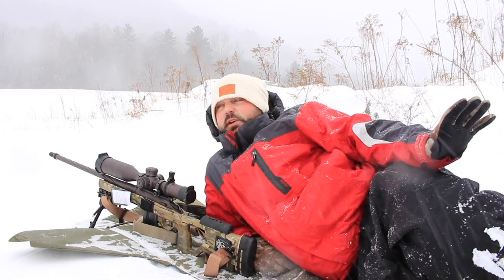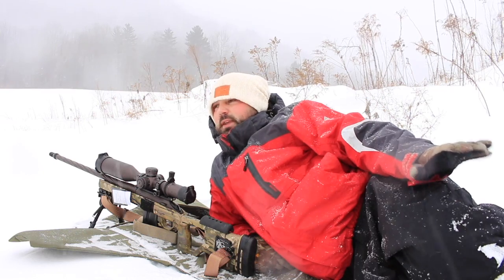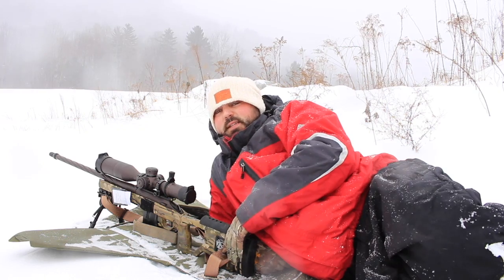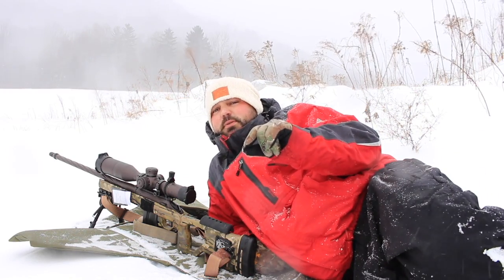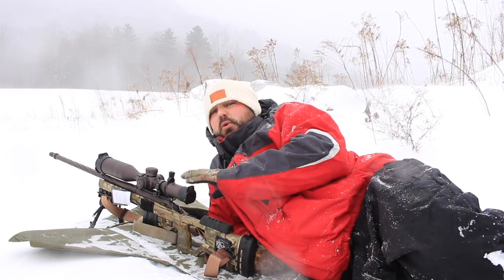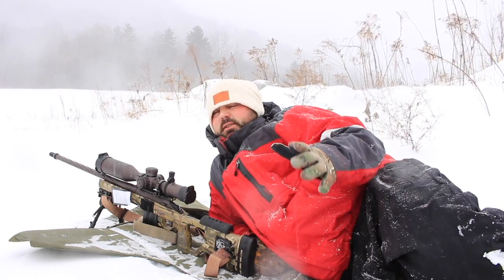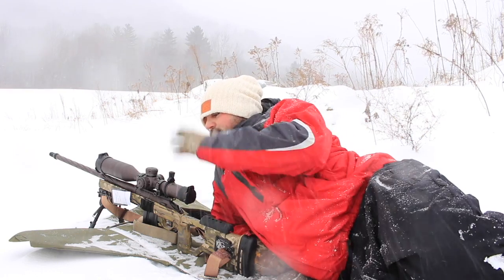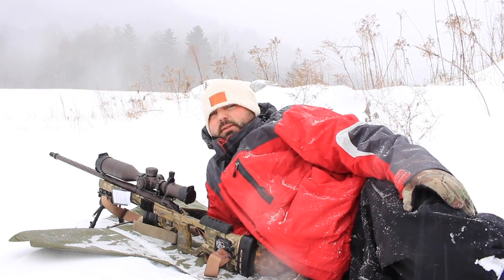PROTECT YOUR OPTICS FROM COLD & SNOW!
I believe the optic is the most important piece of the rifle, especially in long range shooting. On an AR style rifle you have the ability to run backup sights in case of failure. On a bolt action you do not have the ability. Though most bolt guns optics are magnified and less op to fail in cold temps a lot can go wrong and ruin your day or hunt. Keeping your lens covers closed until you are ready to fire will goa long ways. Also moisture build up from warm temps to cold, or vice versa. Just something to thing about if you are traveling to cold area to hunt or compete.